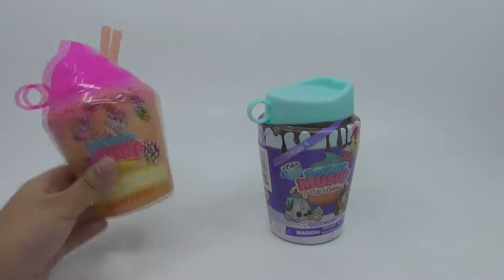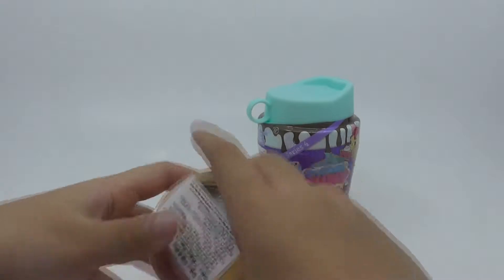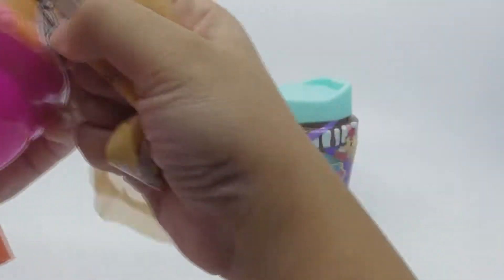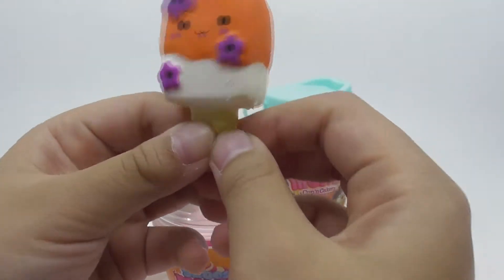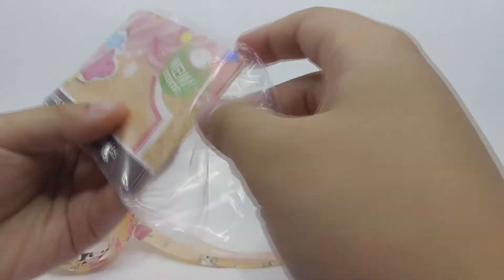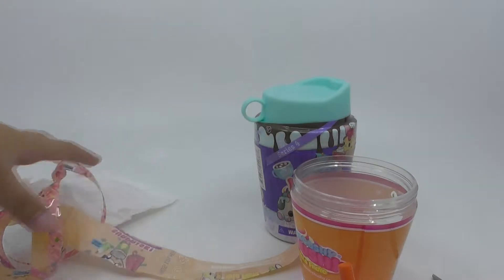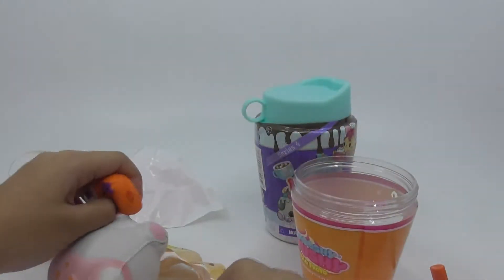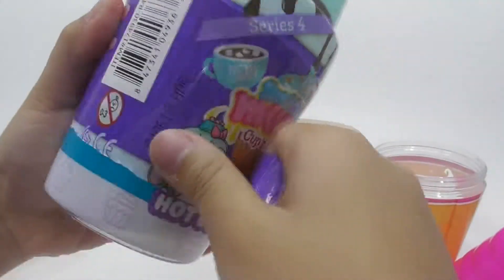unpack 2 pack of Smooshy Mushy with Audrey Yung (02255)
unpack 2 pack of Smooshy Mushy  with Audrey Yung
unpack Smooshy Mushy YOLO FROYO SERIES 2 with Audrey Yung
unboxing smooshy mushy cup'n cakes series 4  with Audrey Yung